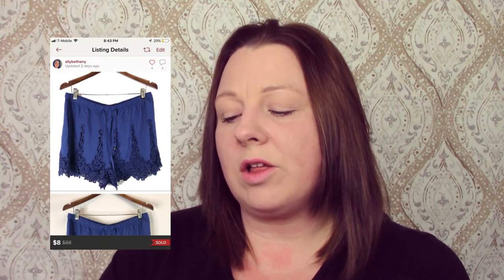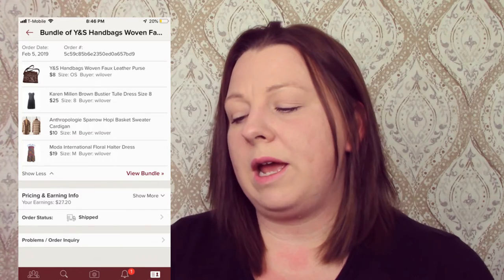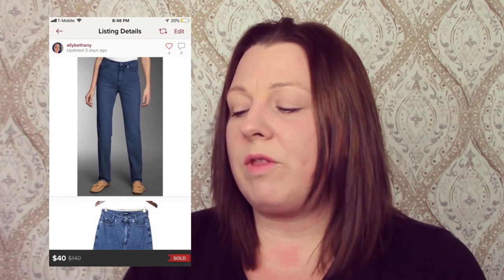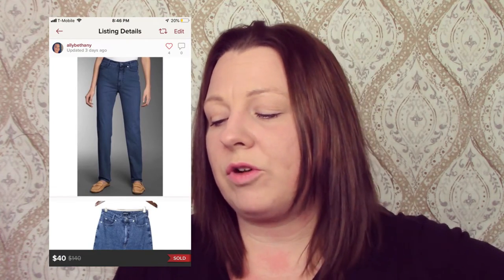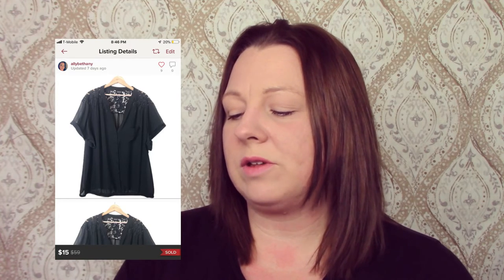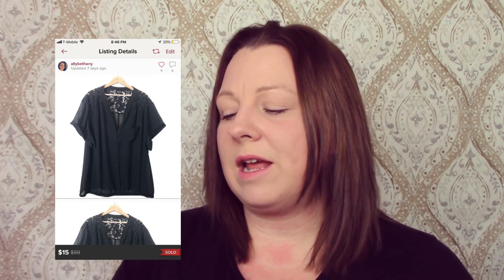What Sold On Poshmark This Week Feb 4-10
These are the items that sold on Poshmark for me for the week of February 4th-10th!

Lighting Equipment I use:

Ring Light